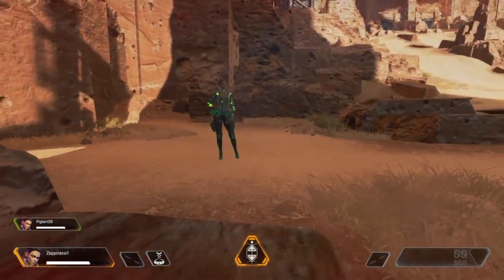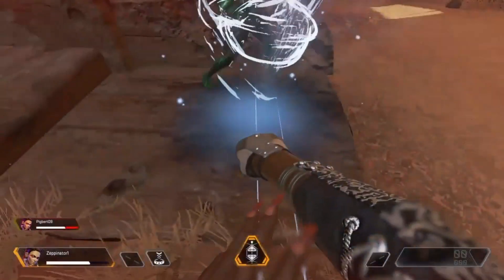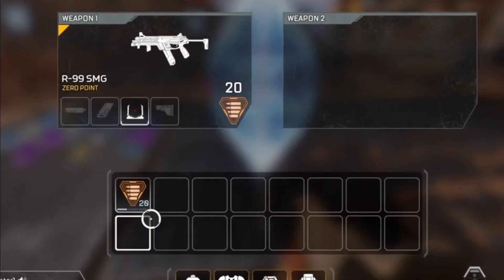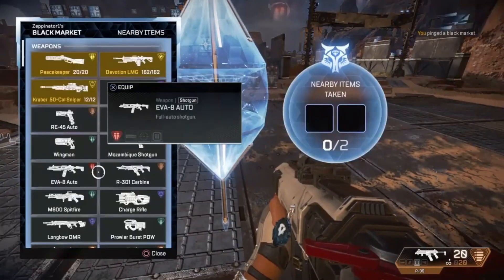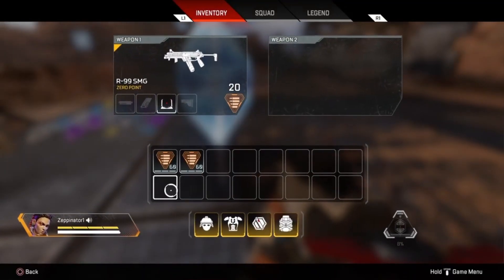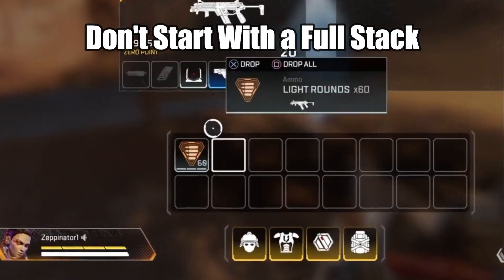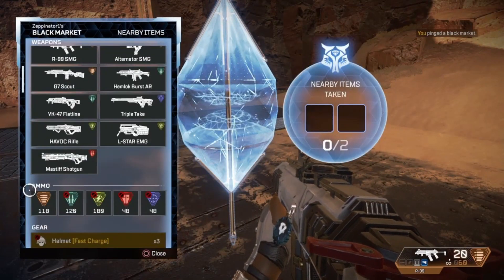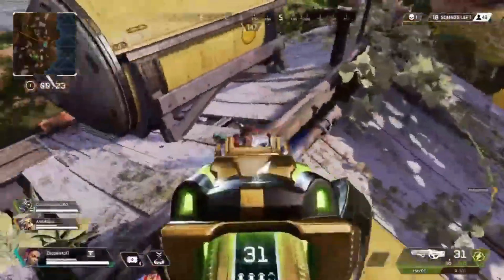New Apex Loba Glitches! (Season 5)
In this Video I'll explain how to do these New Loba Glitches.
The first glitch I cover is how you can Teleport without using a Loba Ring. The second glitch is how you can get free ammo every time you use a the Black Market ability. These apex legends Glitches just came out and may be patched soon. If you have any questions just comment it down below.